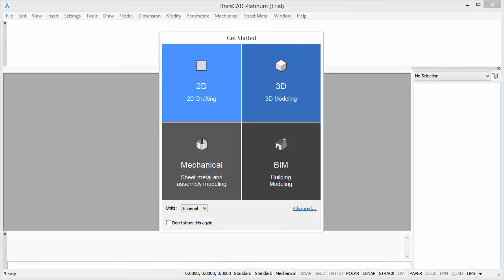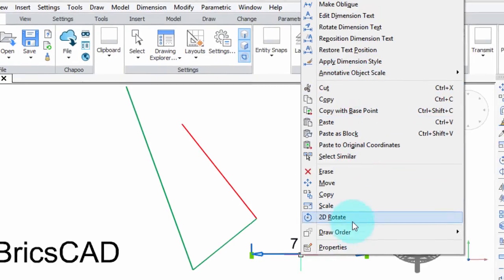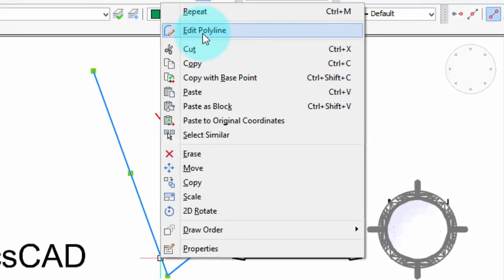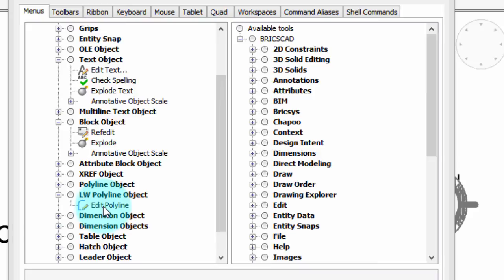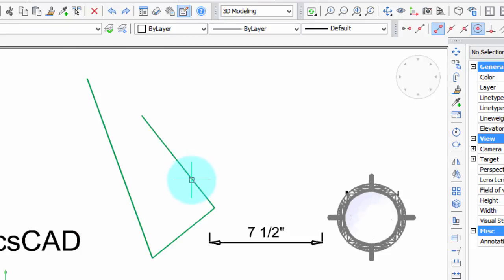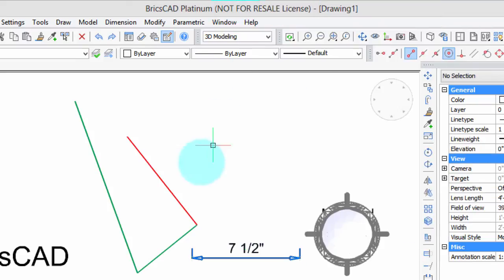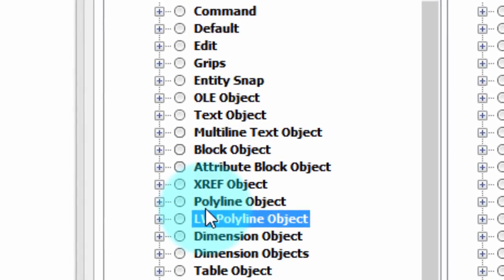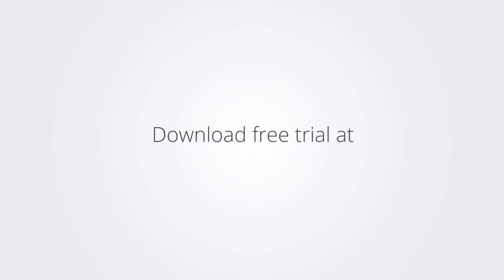Customizing Shortcut Menus - BricsCAD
How to customize shortcut menus in BricsCAD